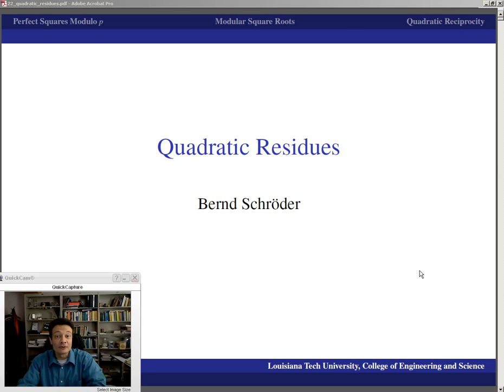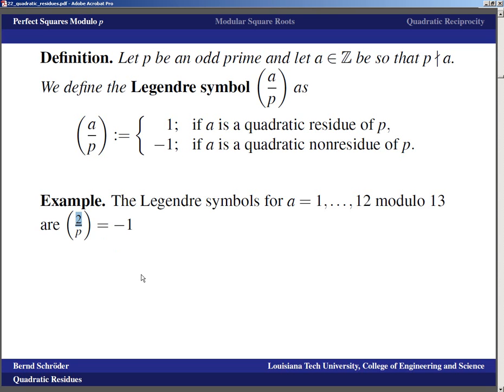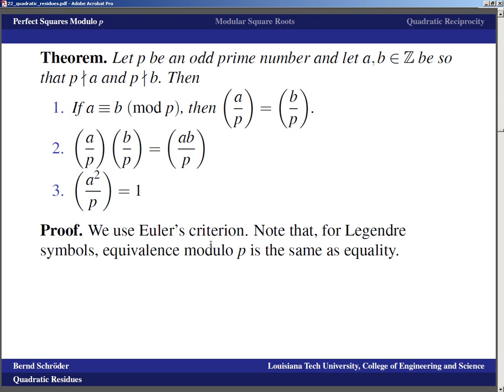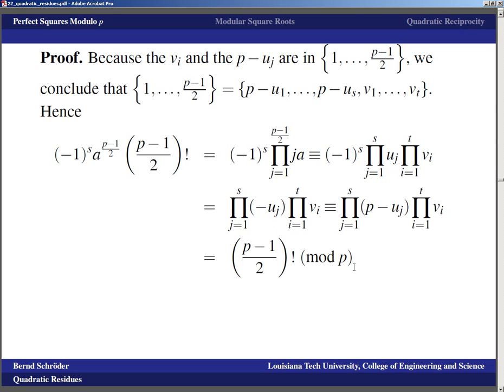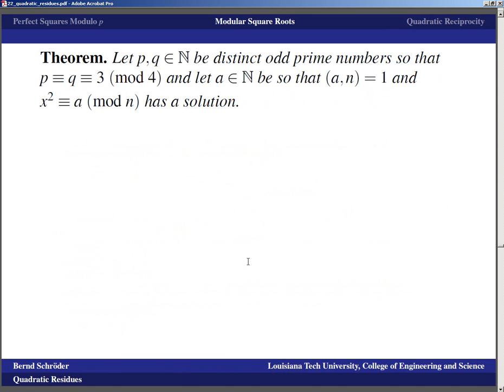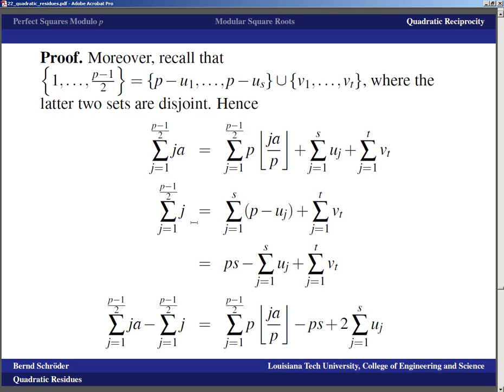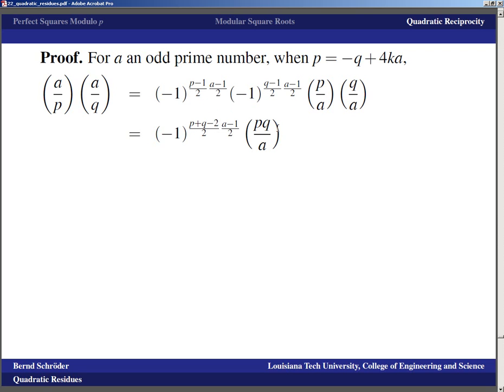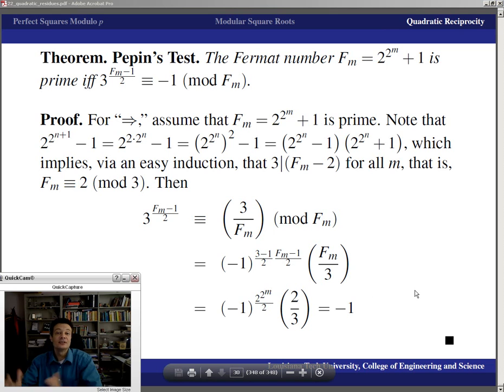LSU Number Theory Lecture 22 quadratic residues